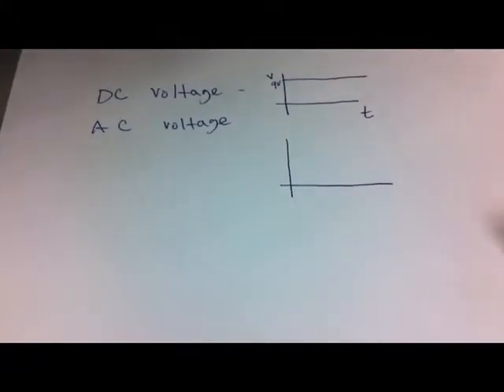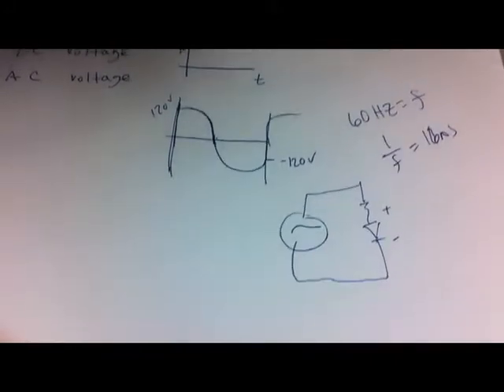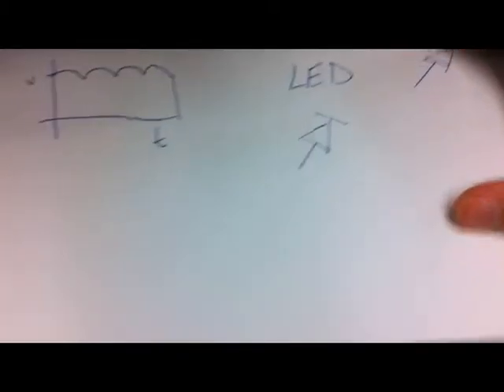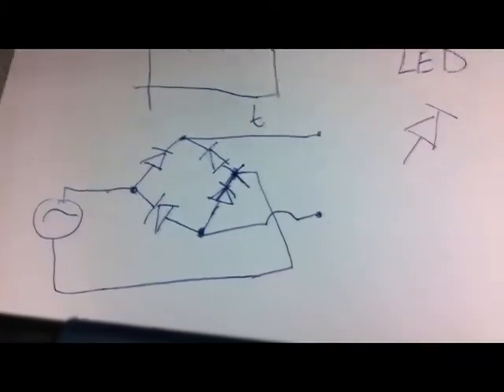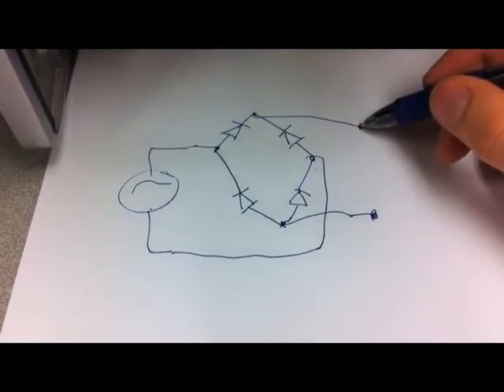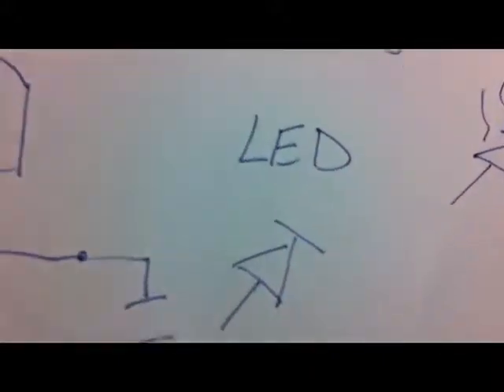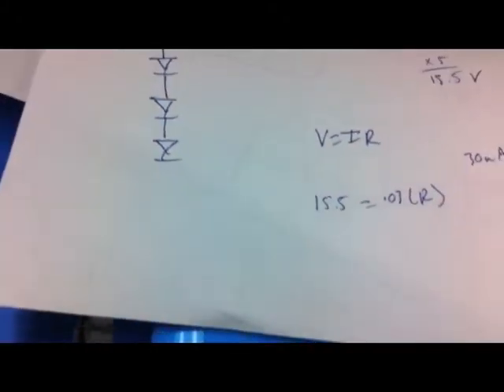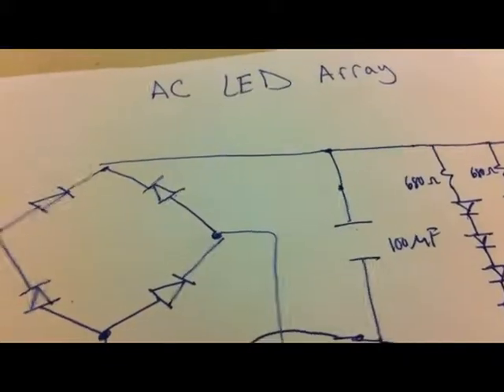ACLED2.mp4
Methods project 6, AC LED lightbulb